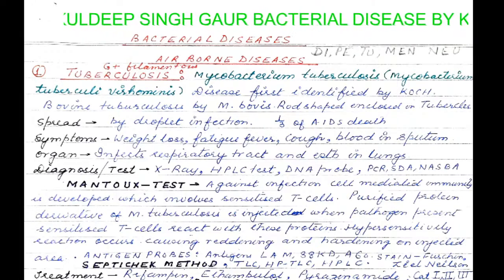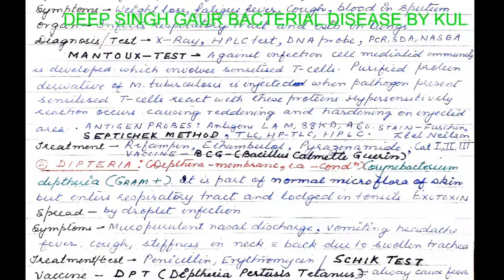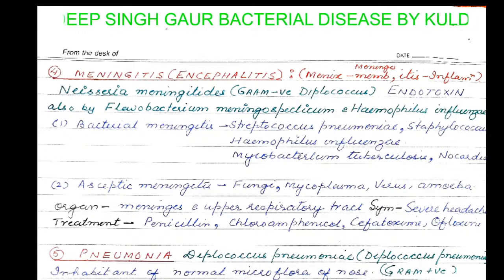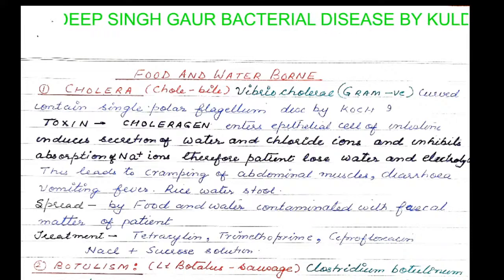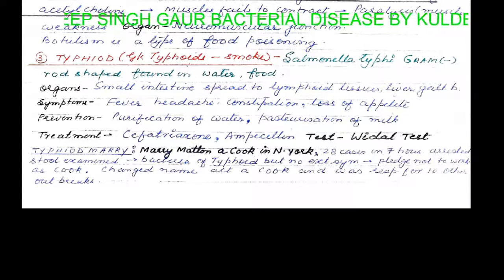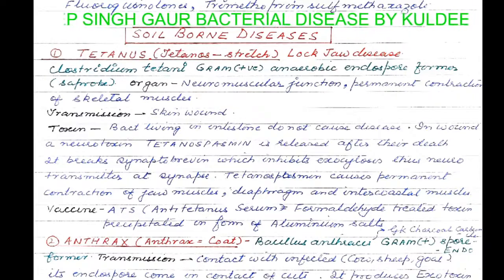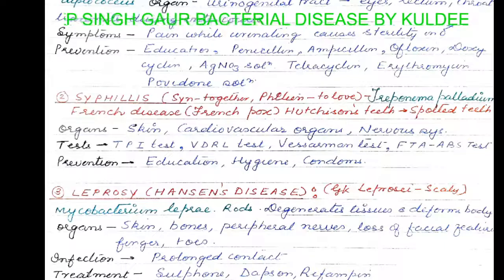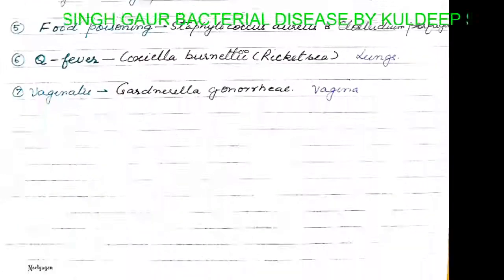BACTERIAL DISEASES AND MODES OF TRANSMISSION SECOND YEAR PAPER-3 APPLIED ZOOLOGY AND MICROBIOLOGY